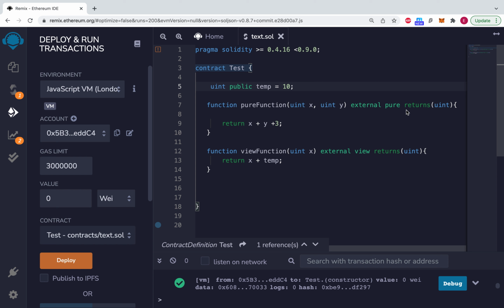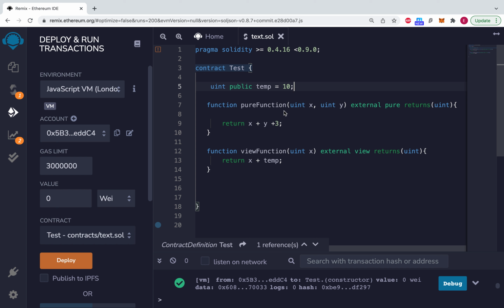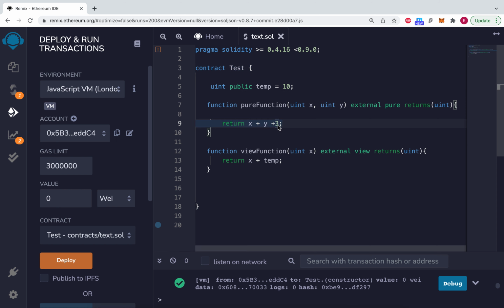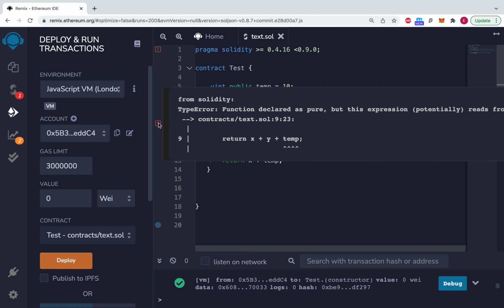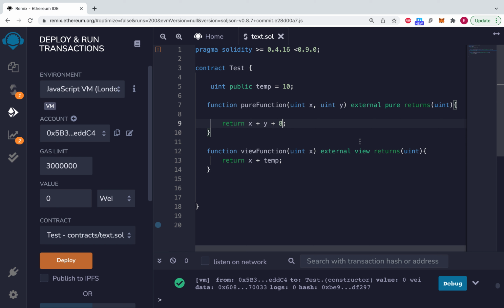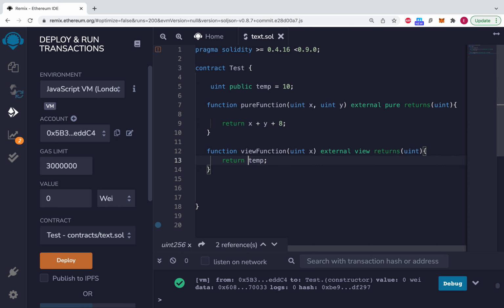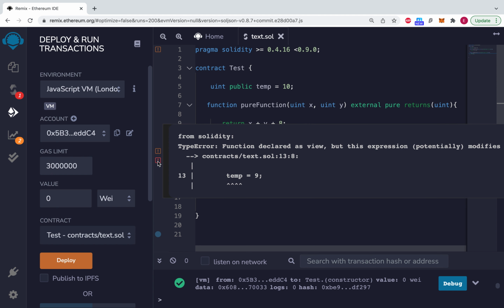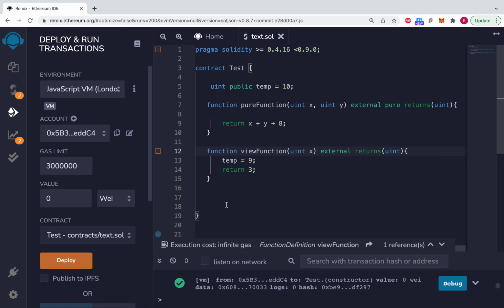Solidity Fundamentals 2022 - View and Pure Functions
Hi all, in todays video we are exploring the concept or pure and view functions in solidity and what they mean for blockchain development.